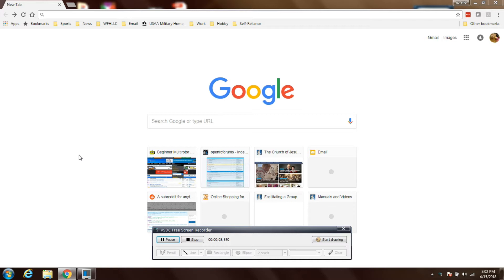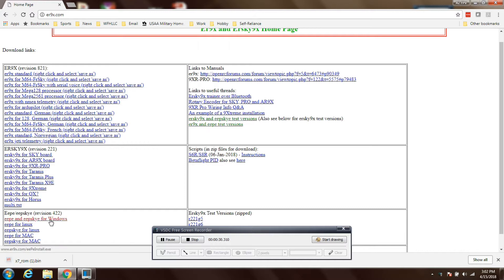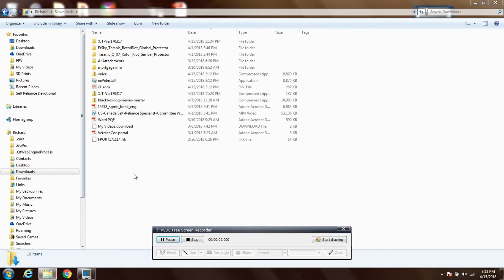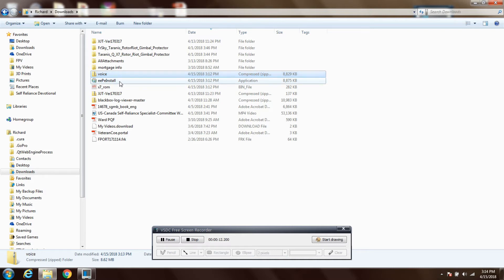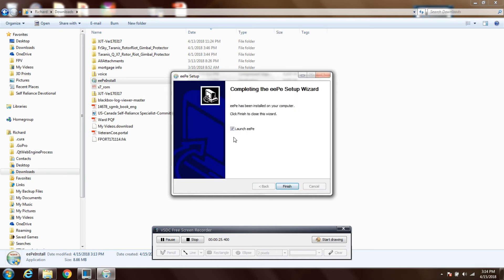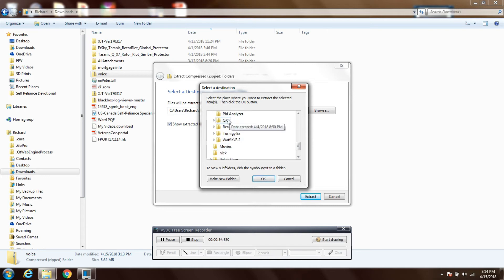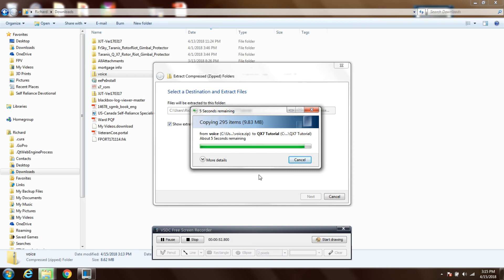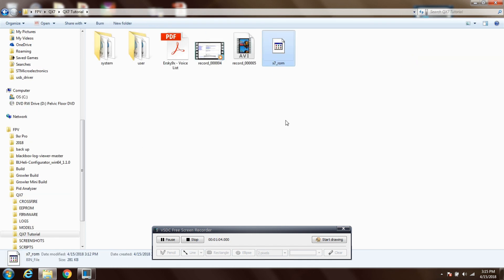Download ErSky9x for QX7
I've been using the Turnigy 9xr Pro for the last two years.  Recently had to get a new radio so I switched to the Frsky QX7.  I tried OpenTX for a while but didn't find it to be as easy/intuitive as Ersky9x firmware so I installed Ersky9x on the QX7, decided to make some videos as I went through the process.